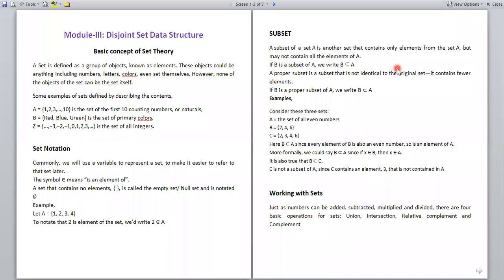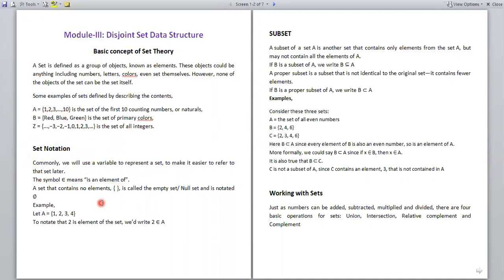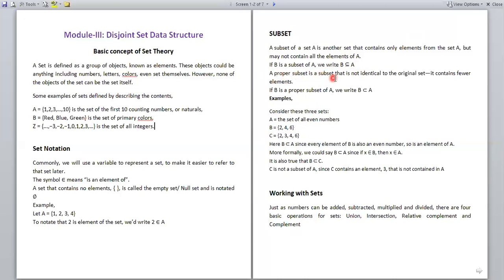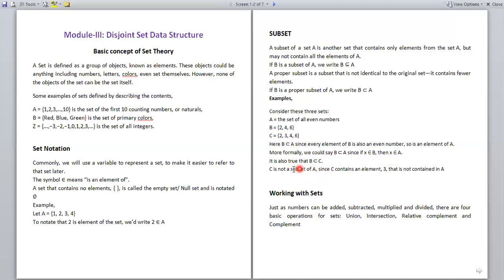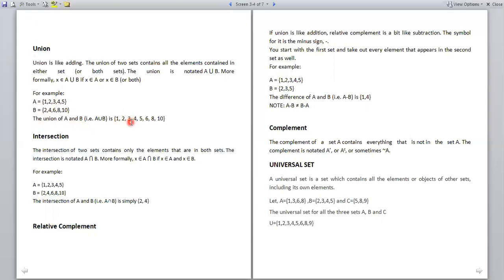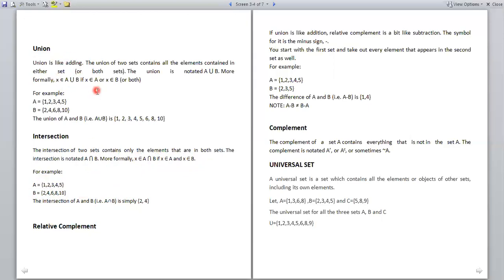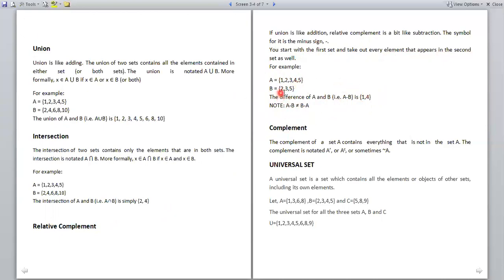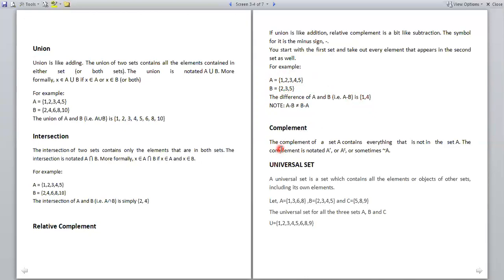4.1. Module-III (Disjoint Set Data Structure)- SET Theory Basic Concept- BCA403_DAA_BCA-2018_Sec-B&C